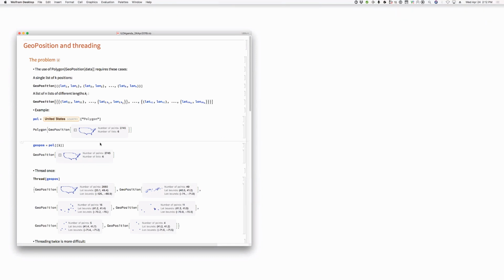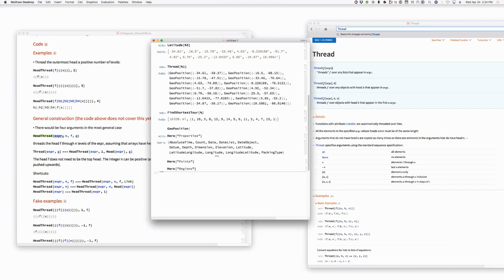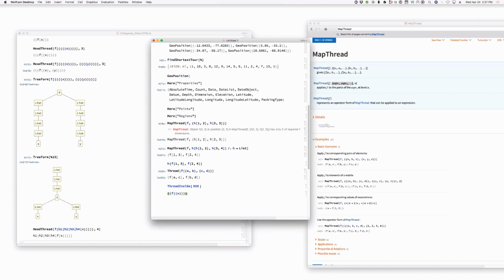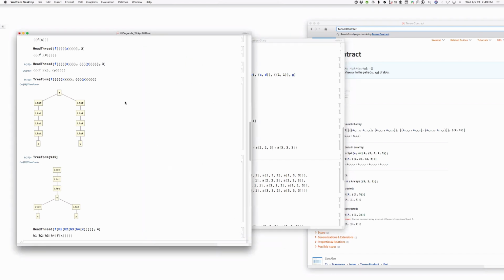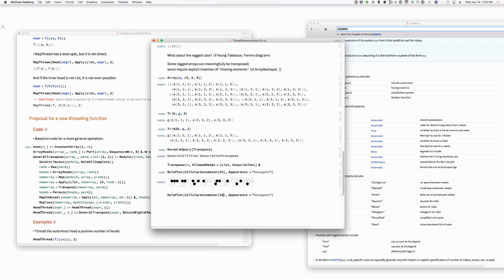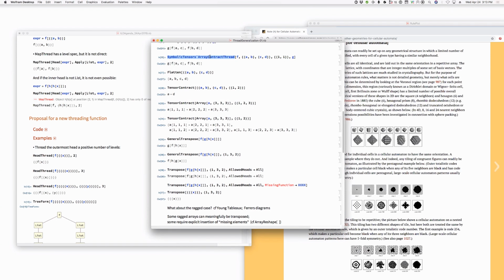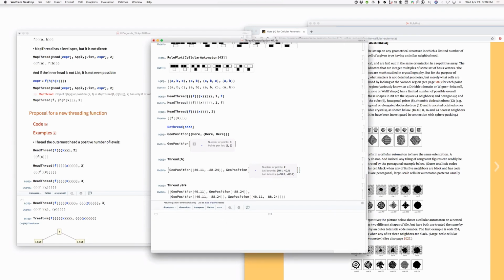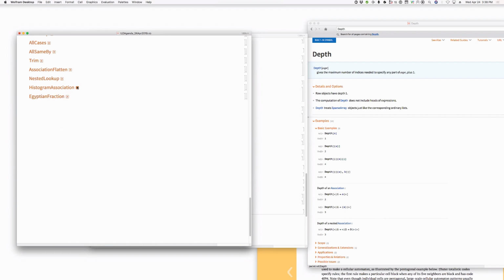Live CEOing Ep 238: Language Design in Wolfram Language